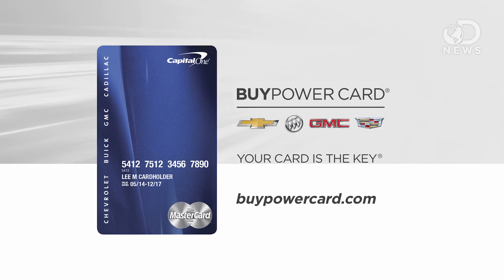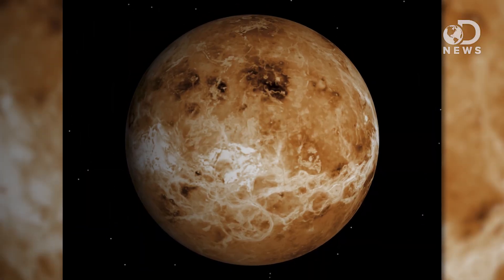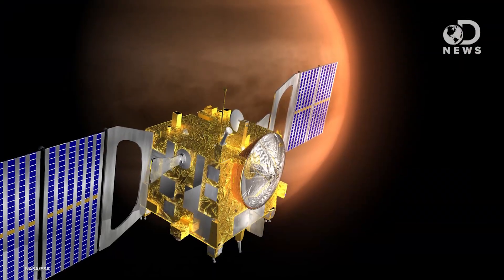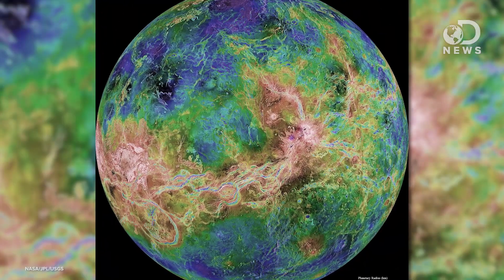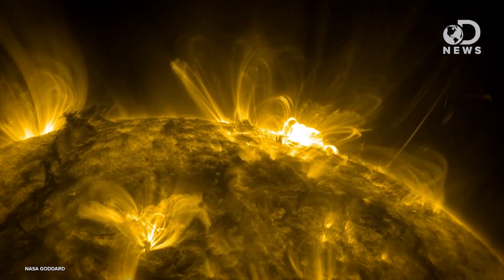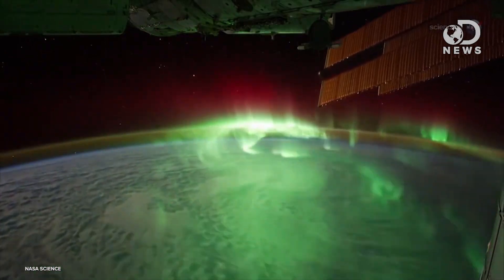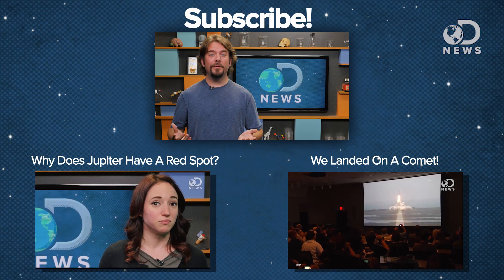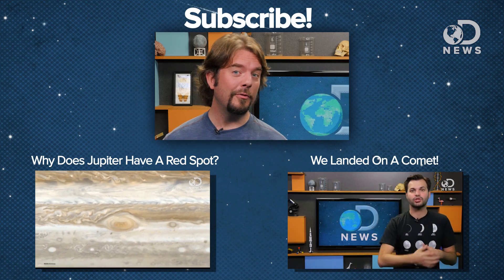The Mystery Of Venus’ Green Glow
Venus glows green, and for years, astronomers had no idea why. What could be causing it?

Venus’ Atmosphere
“Ultraviolet image of Venus' clouds as seen by the Pioneer Venus Orbiter (February 26, 1979). The immense C- or Y-shaped features which are visible only in these wavelengths are individually short lived, but reform often enough to be considered a permanent feature of Venus' clouds. The mechanism by which Venus' clouds absorb ultraviolet is not well understood.”

Artist’s View Of Venus, A Planet With No Magnetic Shelter
“As shown in this artist's impression, Venus is a planet with no intrinsic magnetic field and so, differently from Earth, it has no shield to protect it from the continuous attack of the capricious and violent solar wind.”